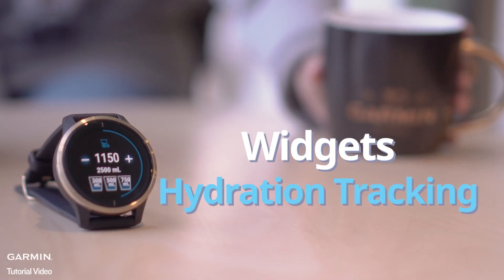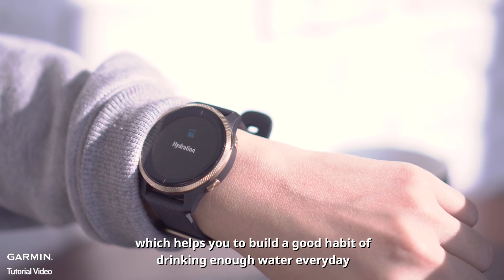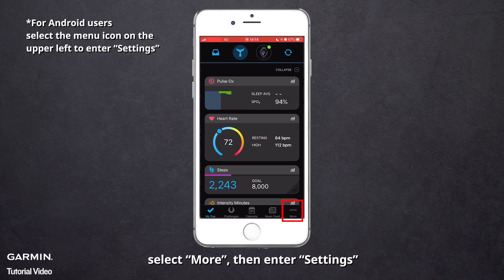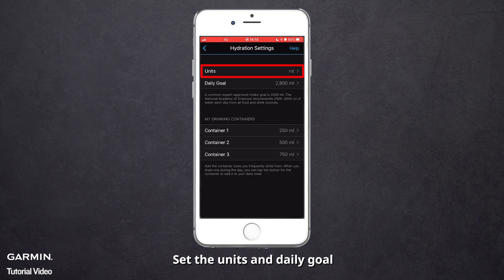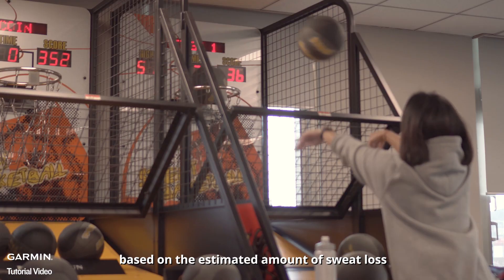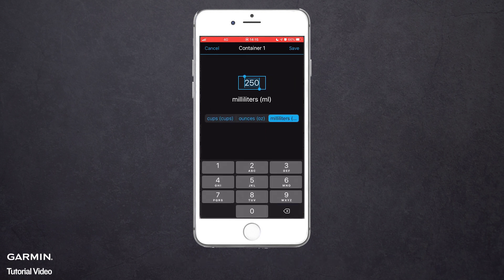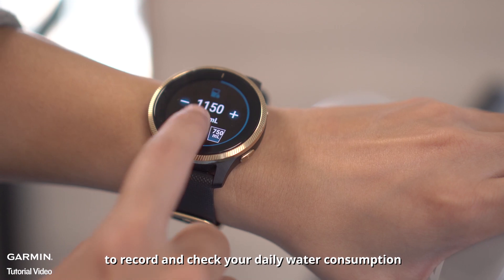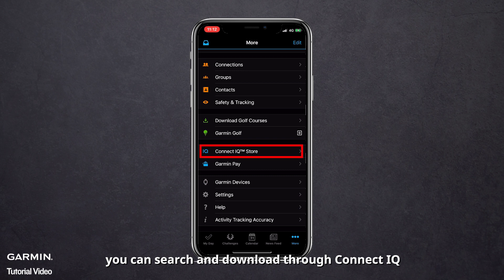Tutorial - Widgets: Hydration Tracking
This video is going to teach you how to use the new Hydration Tracking feature